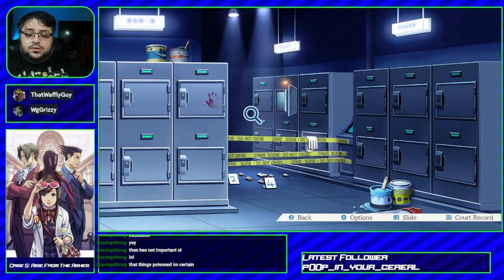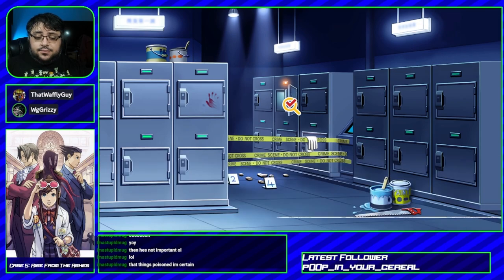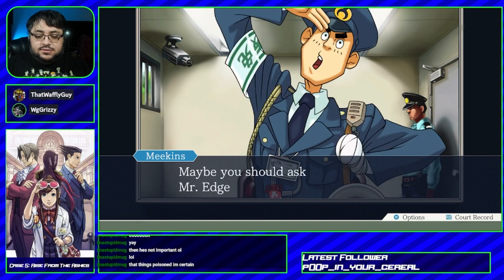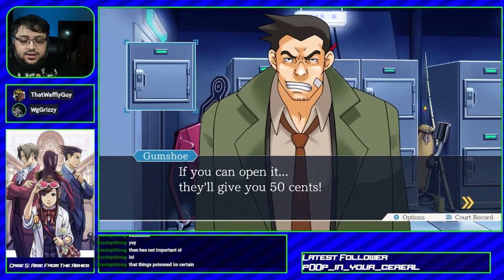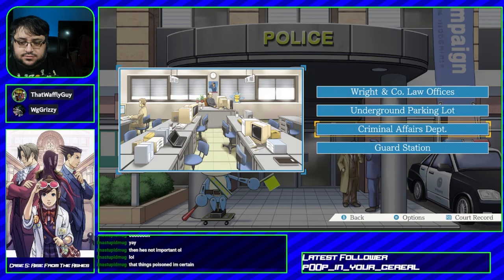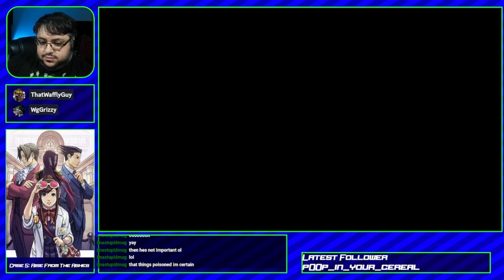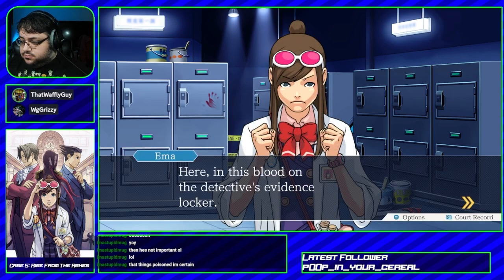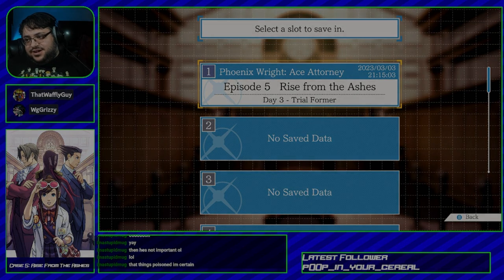Fingerprints In the Evidence Room | Ace Attorney Let's Play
Finally wrapping up the second day's investigation, we get to take full inventory of the evidence room.

I record these live on my twitch stream with my good friend Waffles every Friday night starting around 6:30PM Eastern time. Feel free to try to catch us live and come hang out with the link to my Twitch below.